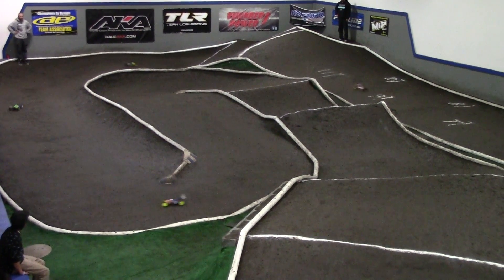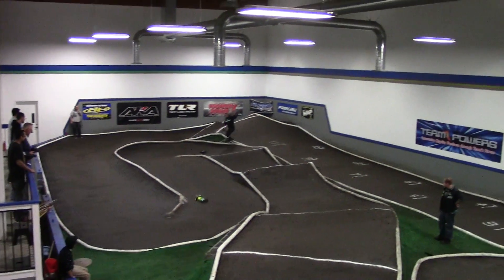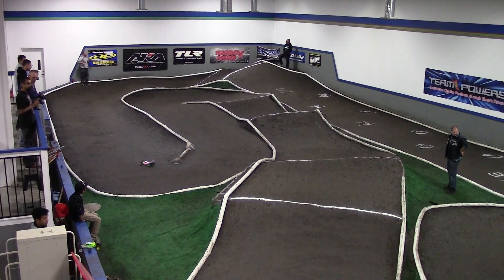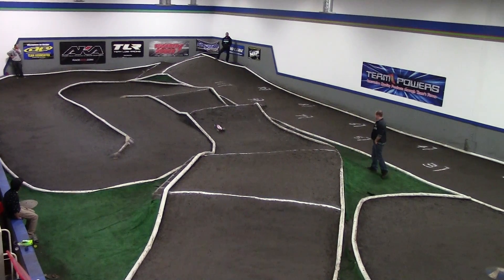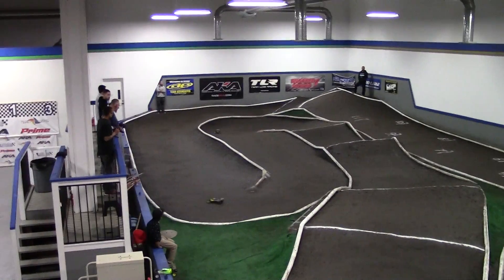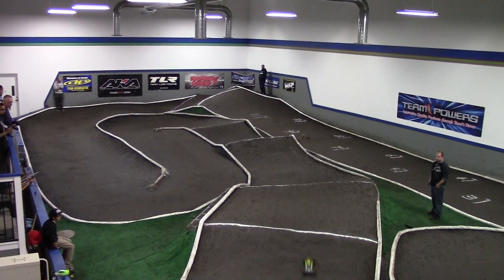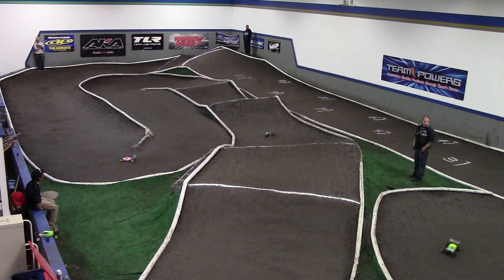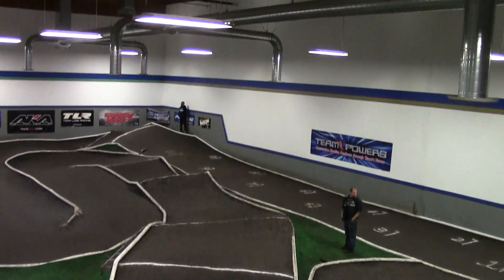4x4 Buggy A Main